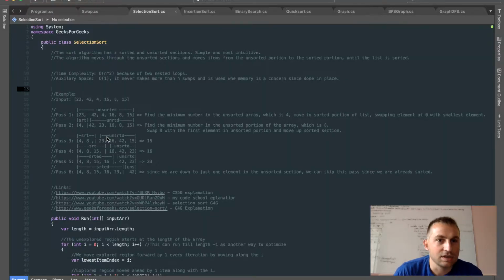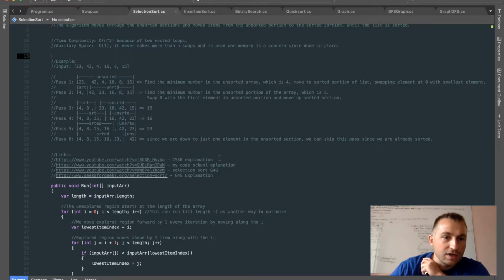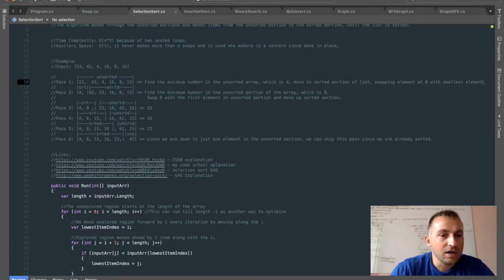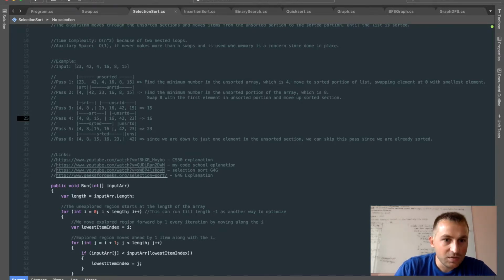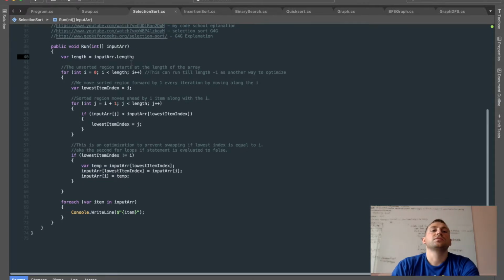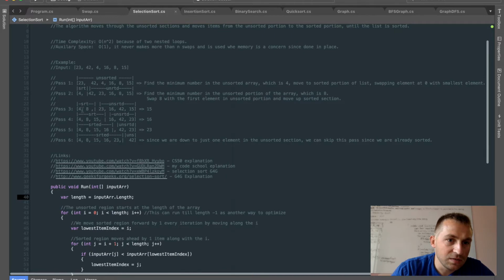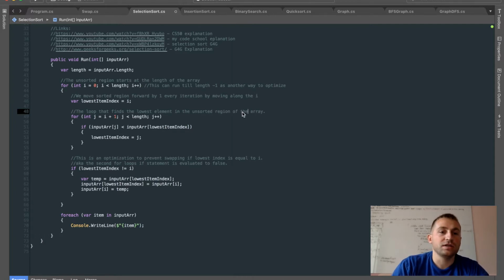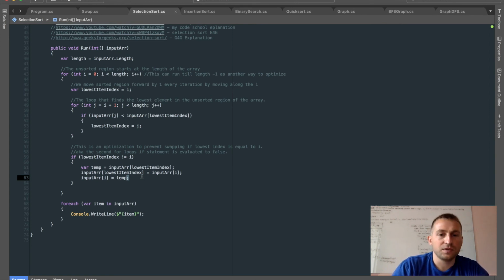SelectionSortFinal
Explanation with selection sort algo to be used to SHEFFcode's Geeks for Geeks github repo.